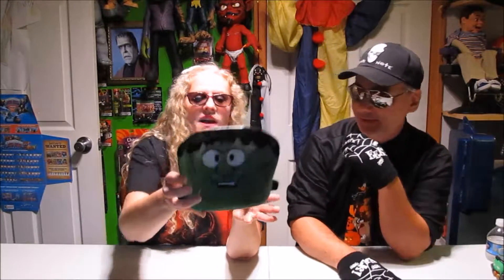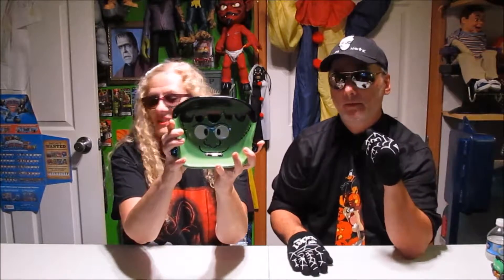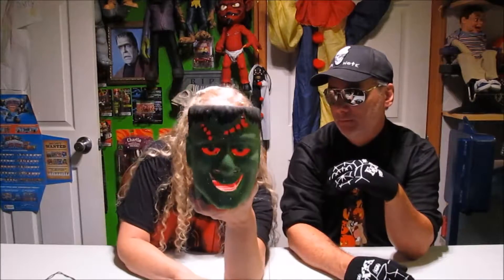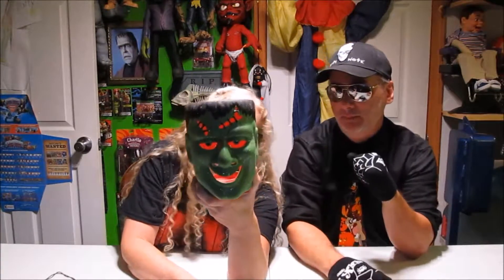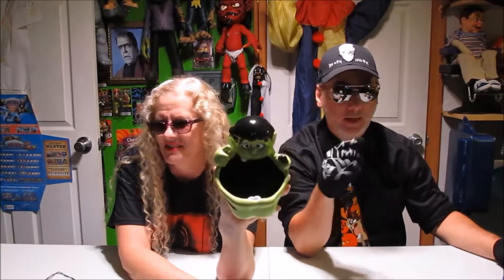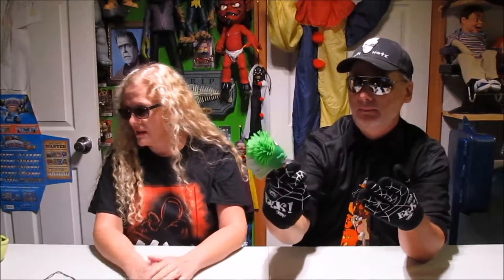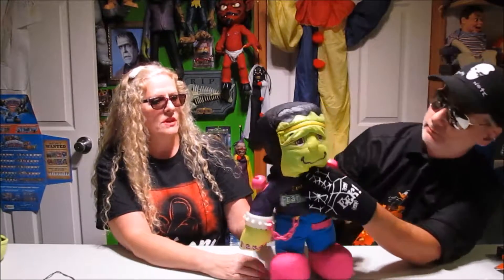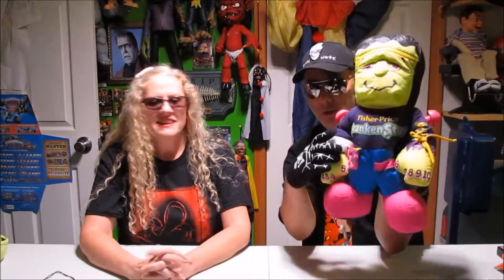Frankenstein Day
All Frankenstein stuff today.

SpookShow Gravy; Youtube's number one Non-Spooky SpookShow.